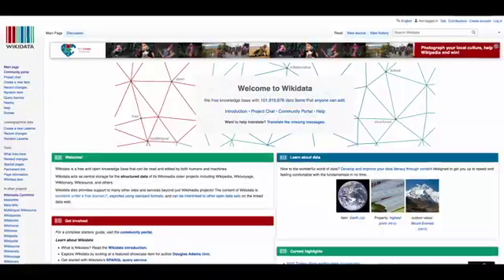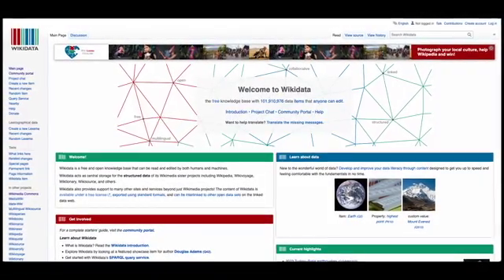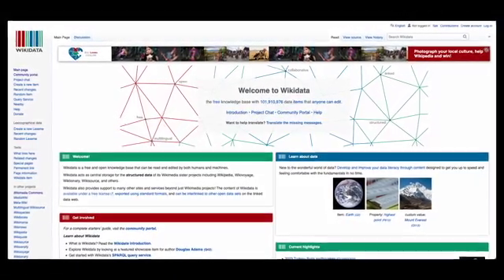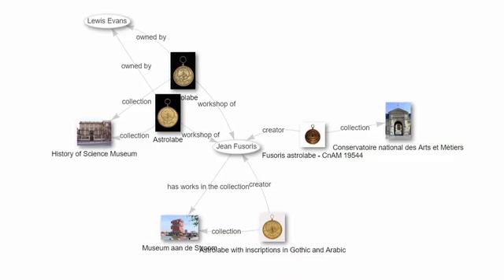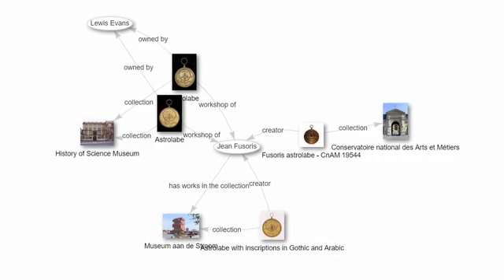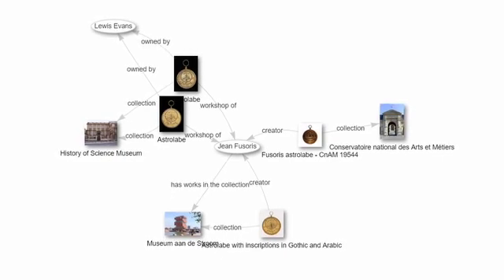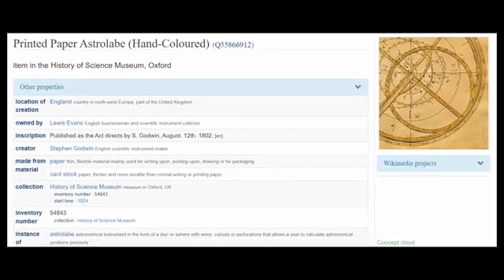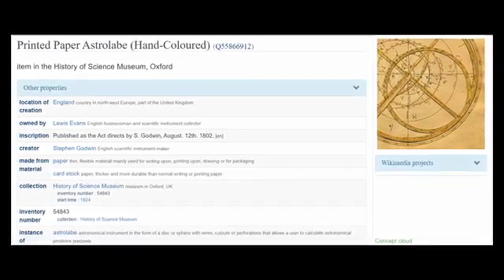Martin Poulter - Wikidata Project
Dr Martin Poulter has a PhD in the Philosophy of Science from the University of Bristol and is the former Wikimedian In Residence at the University of Oxford. There he created the Astrolabe Explorer, an open data set hosted on Wikidata describing astrolabes and their creators. He presently works for the Khalili Collections, using Wikipedia and Wikidata to describe objects, including scientific instruments, from the world's largest private collection of Islamic art.